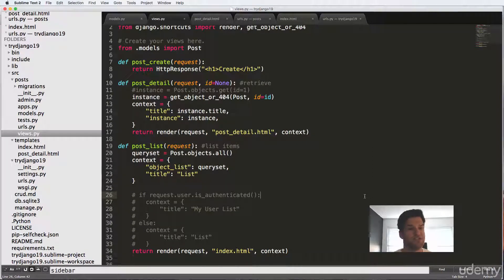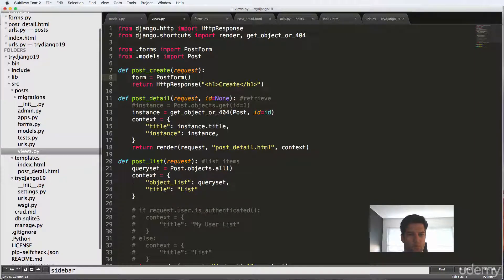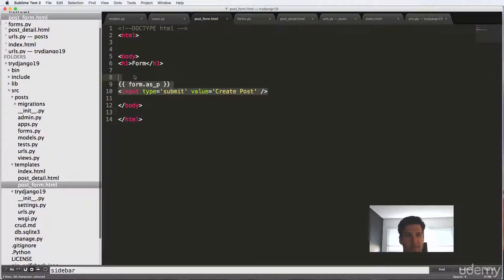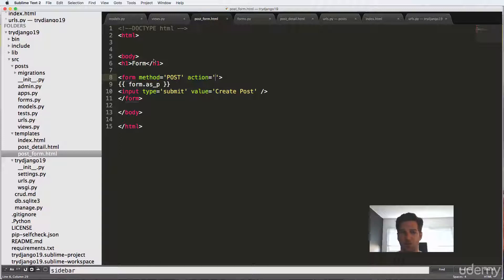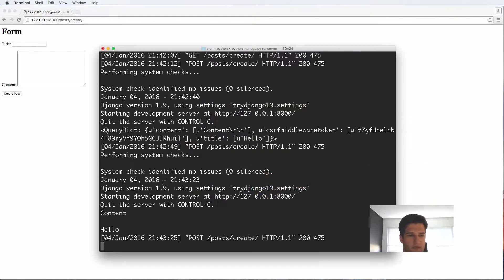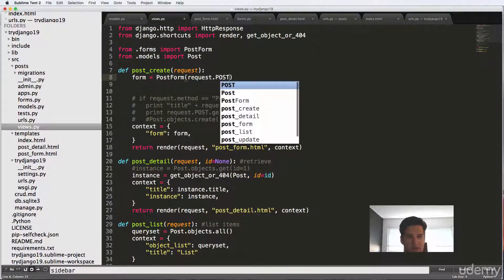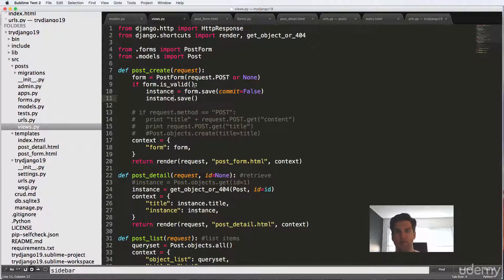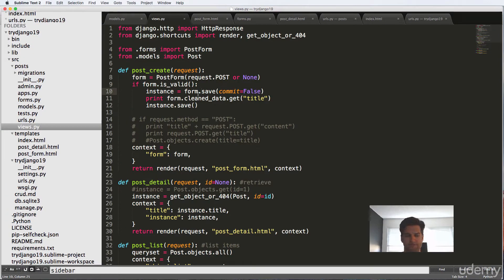Coding || 20. ModelForm & Create View